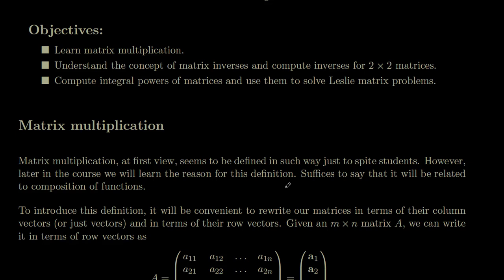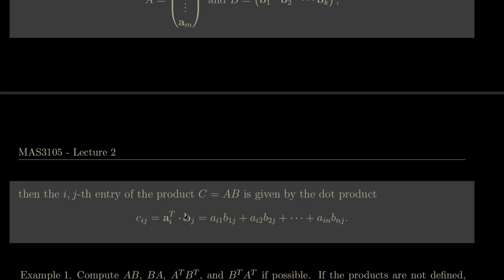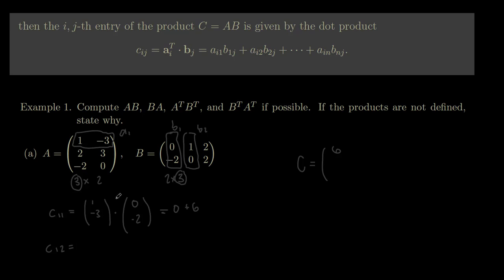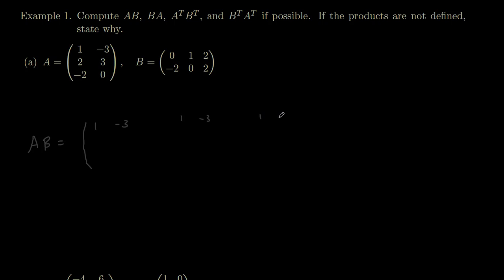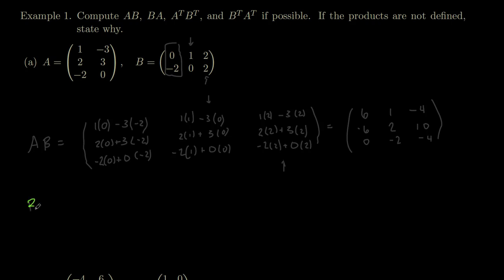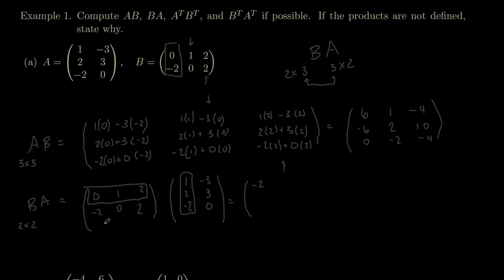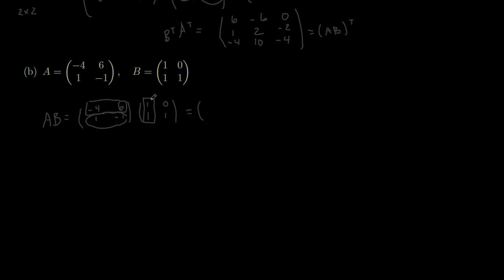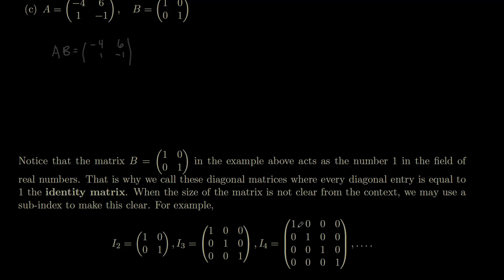Matrix Multiplication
In this video, we go over the first half of Lecture 2. We cover matrix multiplication examples.